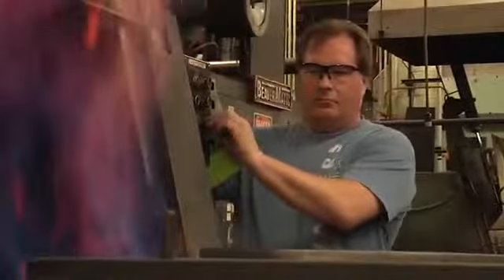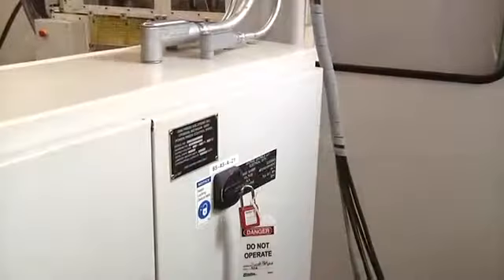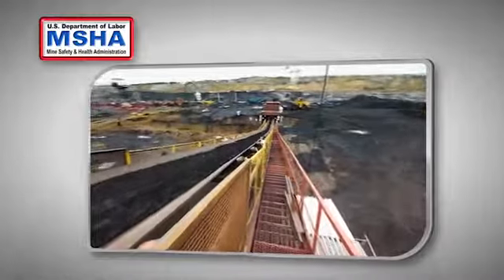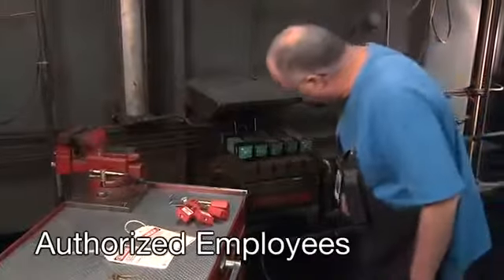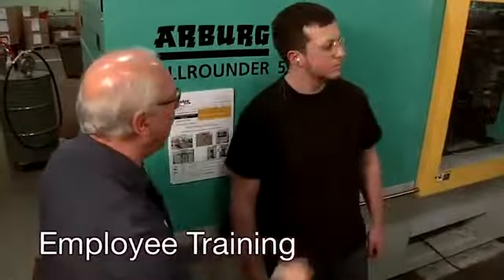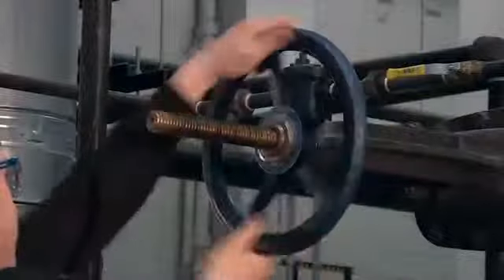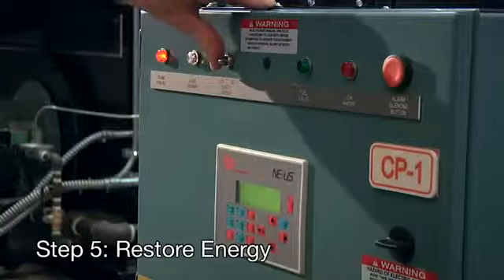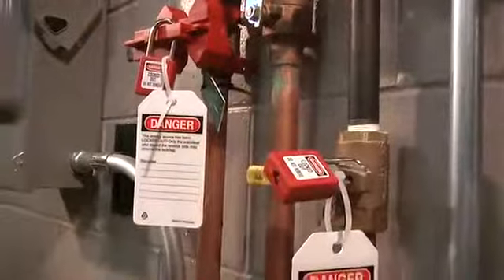Master Lock OSHA Lockout Tagout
อุปกรณ์ล็อค Master Lock นำเข้าโดย VeriSafe จำหน่ายอุปกรณ์เซฟตี้